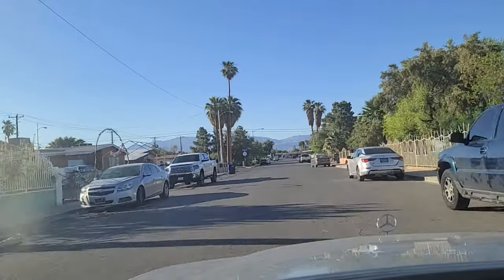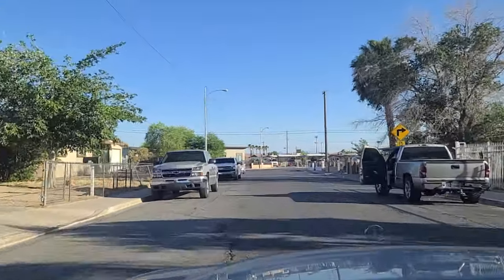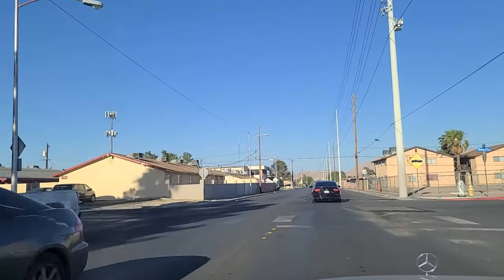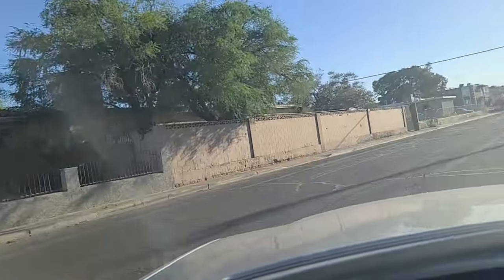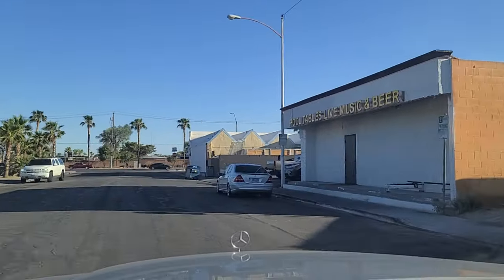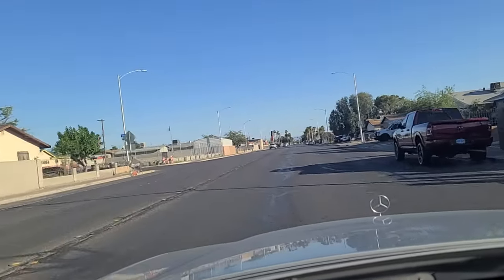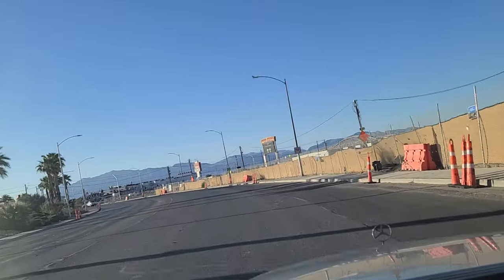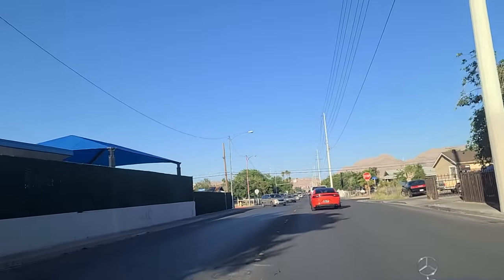Can you believe this is a few miles from Las Vegas Strip? Check this out!